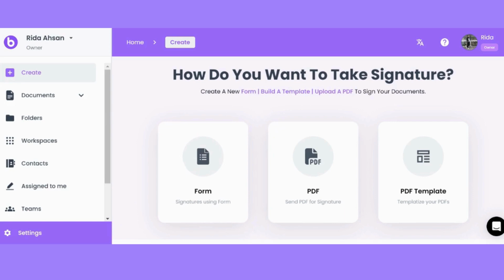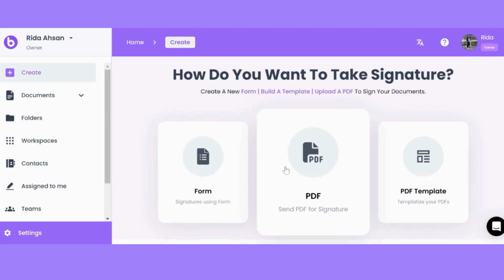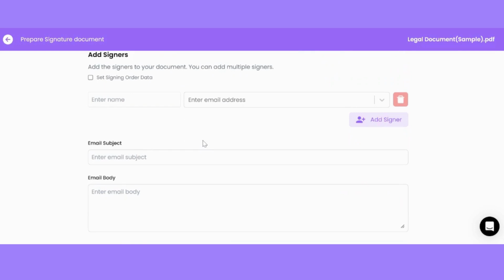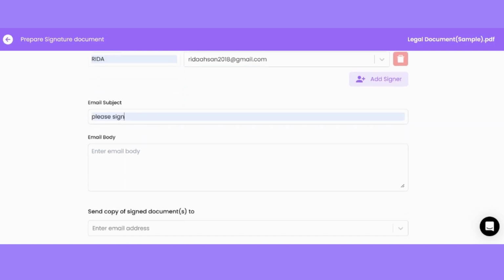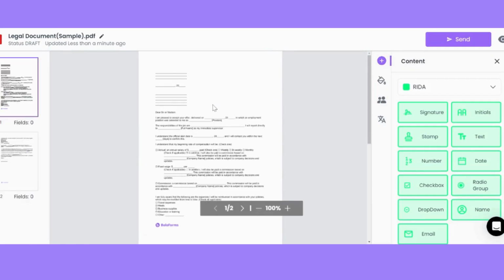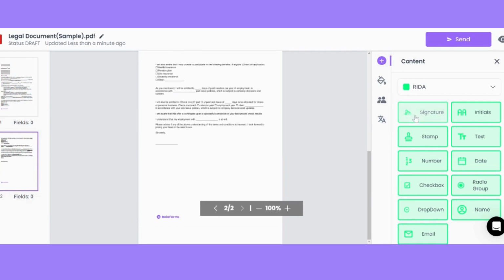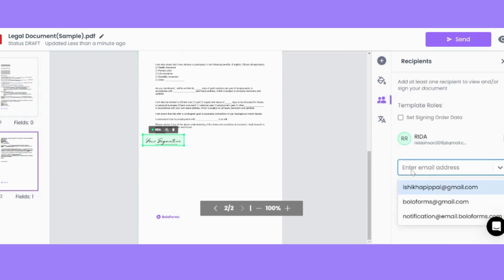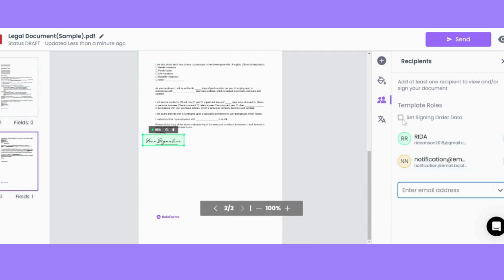How to Manage Recipients while Signing the PDF and PDF templates?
✍️🎬Learn the effortless art of managing recipients during the signing process of PDFs and PDF templates with BoloForms!
🎬In our comprehensive tutorial, we unveil the simplicity of our features, empowering you to seamlessly handle recipient management for enhanced collaboration and streamlined workflow.
📄With just a few clicks, you can efficiently assign and organize recipients, ensuring smooth document signing and effective communication.
Join us on this journey of discovery and efficiency as we explore the power of BoloForms in simplifying recipient management!